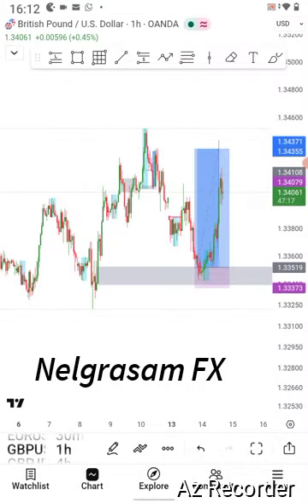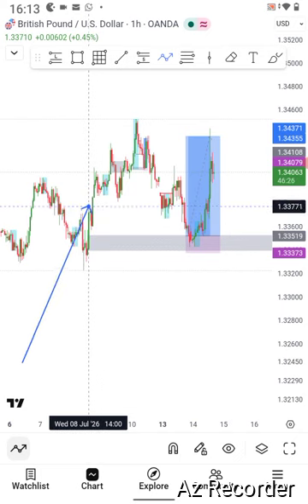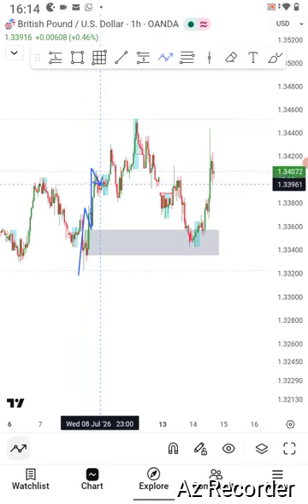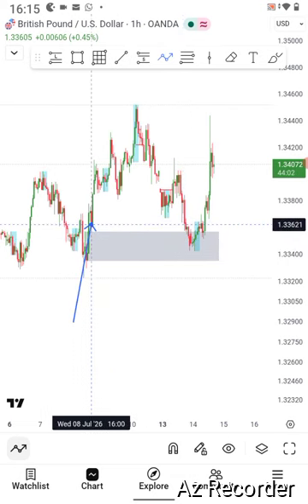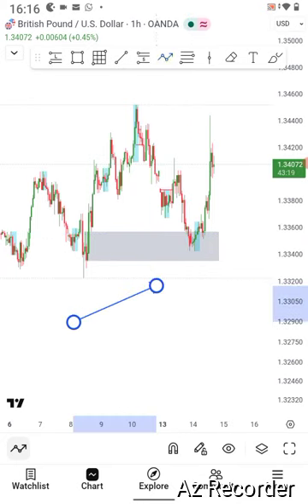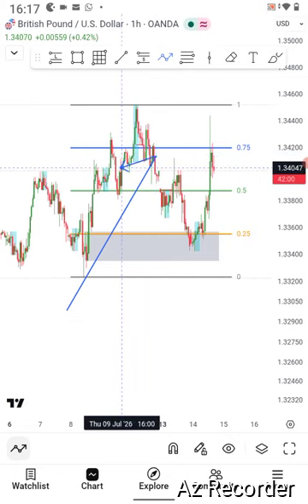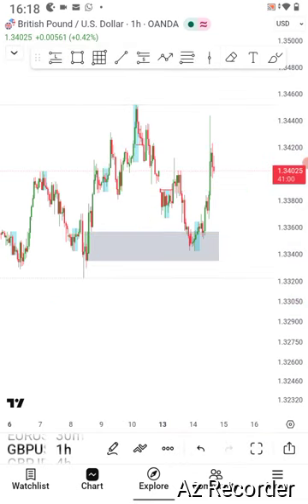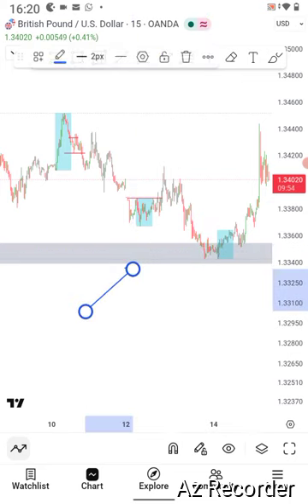Validating order blocks using inducement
In this video, I explain how to validate Order Blocks using inducement.
Not every Order Block you see on a chart should automatically be considered a valid trading opportunity. Understanding inducement and liquidity can help you filter potential setups and improve your analysis.
I break down the concept and show how it can be applied to real market structure.
📌 Topics covered: • Order Blocks • Inducement • Liquidity • Market Structure • ICT Concepts • Smart Money Concepts • Validating Order Blocks • Forex Price Action